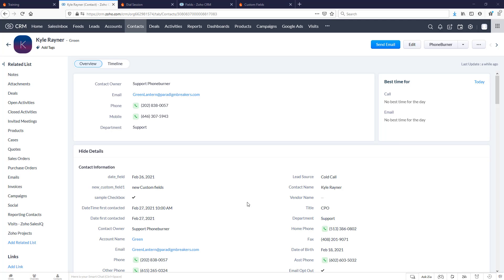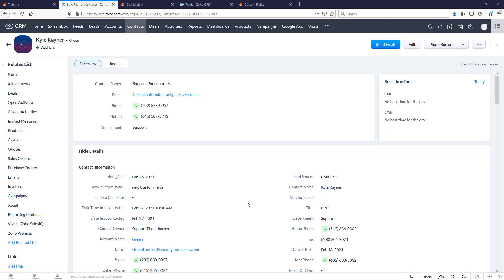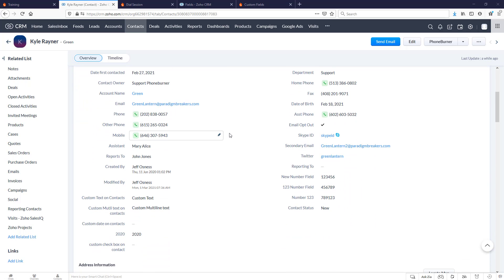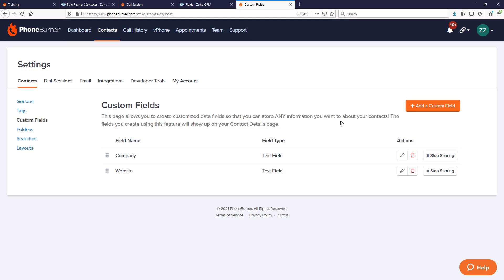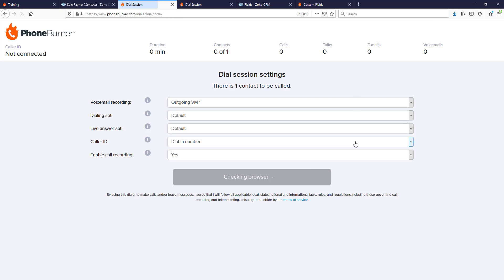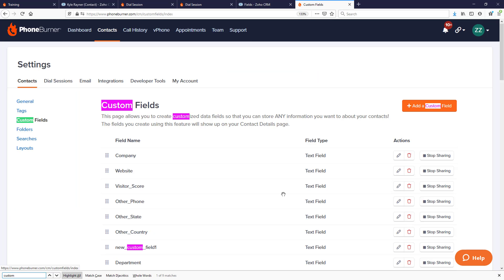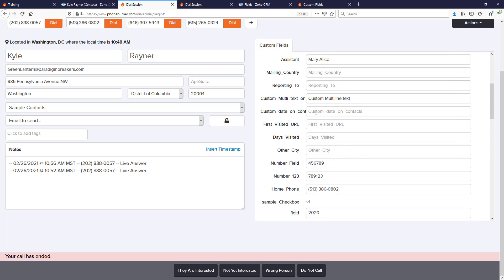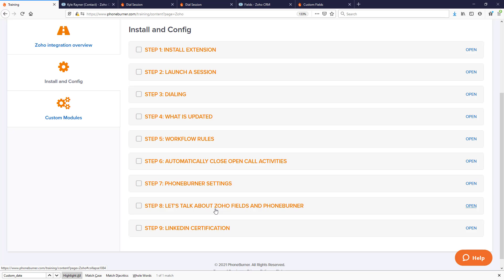IMPORTANT - Watch this before making your first dials using PhoneBurner with Zoho.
Let's talk about how the data will flow between PhoneBurner and Zoho.